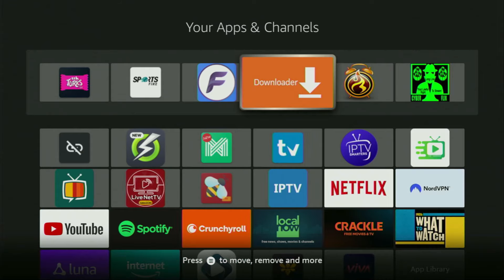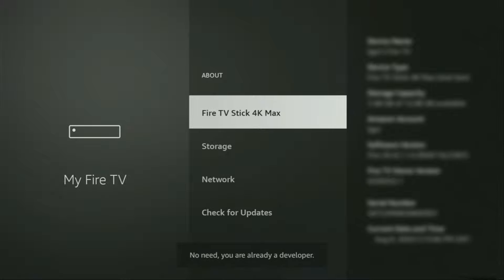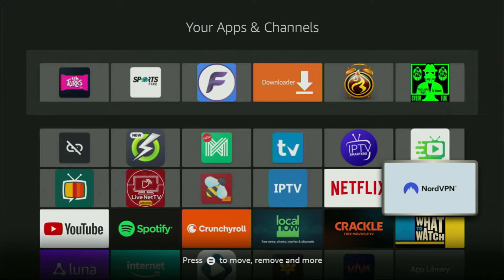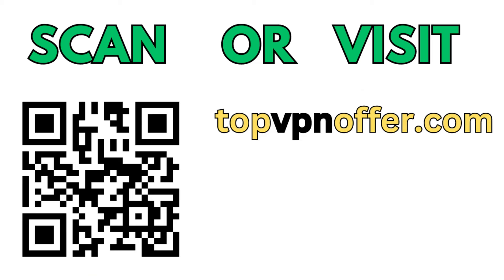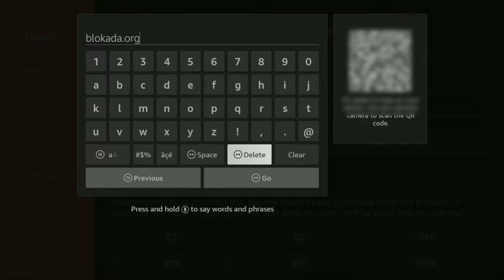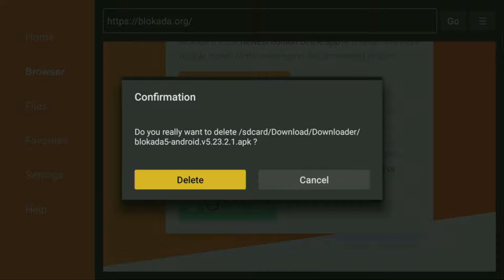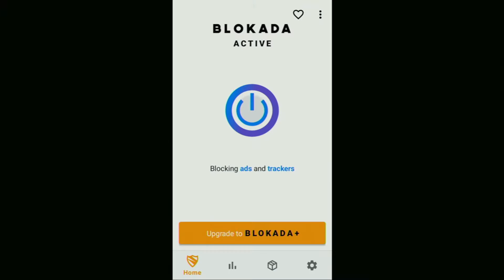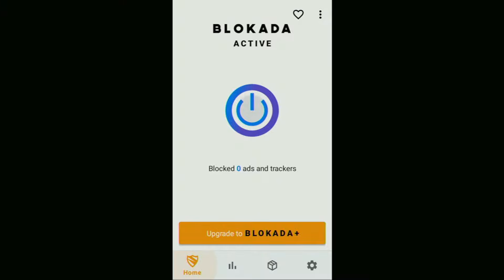Do THIS to Block ADS on Firestick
Wondering how to block ads on a Firestick? In this video I'll teach you how to download, install and set up the best ad blocker for a Firestick. Learn how to use top adblocker on any Amazon Firestick device. This will allow you to block ads on FireTV.